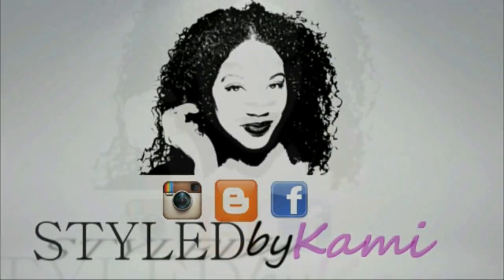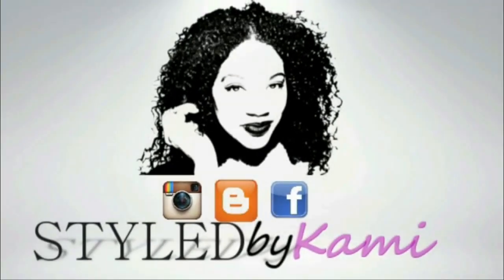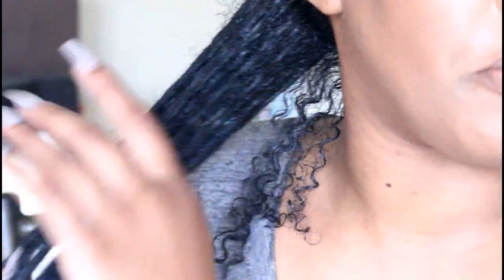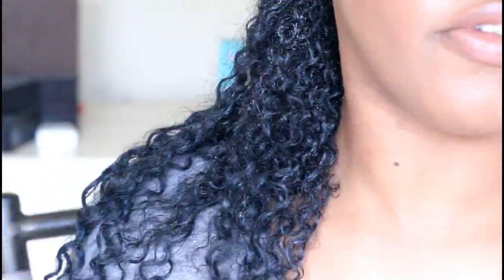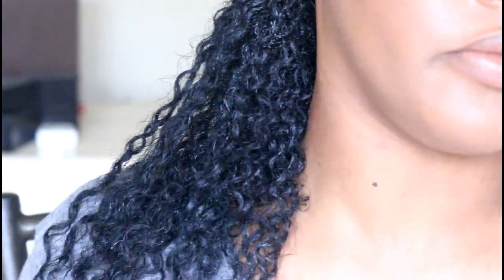Will My Curls POP?!? Wash n Go | Mielle Organics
Mielle Organics x Mielle Organics Product Review

Hey guys welcome back! Today I'm trying out Mielle Organics and boo was this unexpected! Let me know down below before you watch what your predictions are! So far Camille Rose has killed the curls game so will Mielle Orgaincs top those results?

Products
Hair Milk
Honey n Ginger Gel

Frequently Asked:
Age 26
Nationality: American : Black
Mixed?: With Native American- Lumbee/Cherokee
From: Baltimore
Height: 5'6